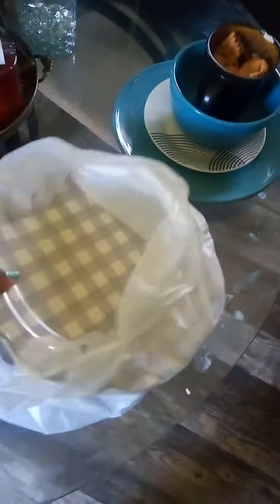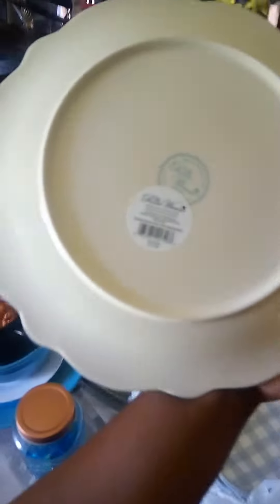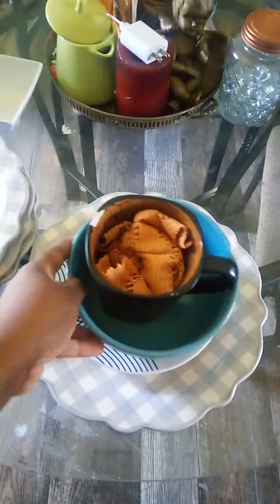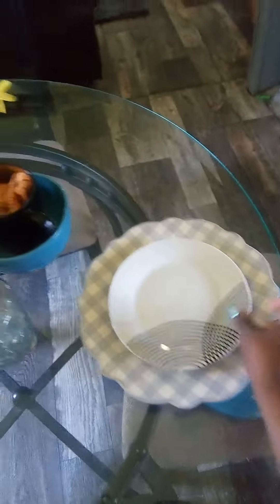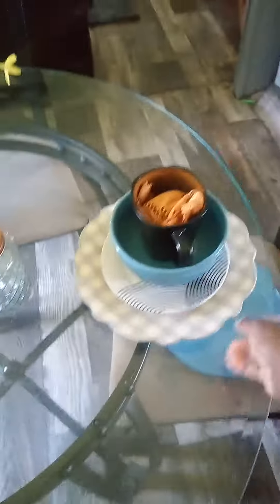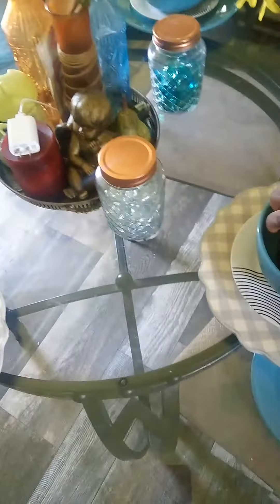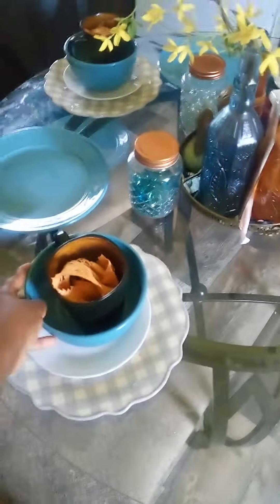NEW *Pioneer Woman * plates | Table Decor | Simple + Cheap +Cute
hey hey. So I found these Pioneer Woman plates on clearance at Walmart for $1.00 y'all. I absolutely love it , love it  love it. Simple and Easy things you can do too. I'm just a mommy making my home and space around me a reflection of me. ( without breaking the bank) 🤪
As always Be Blessed, Be Sweet, and Be You